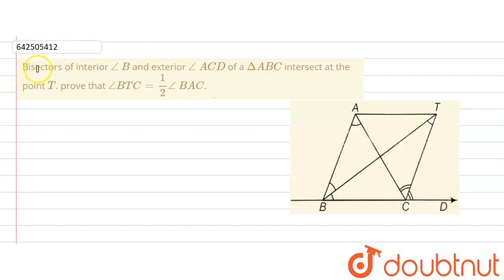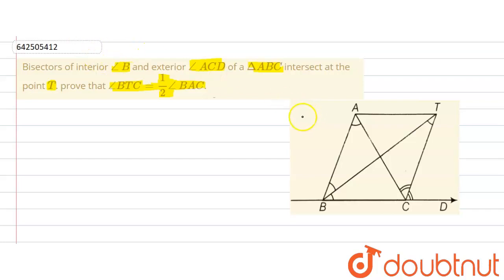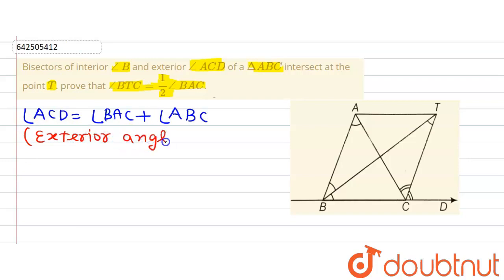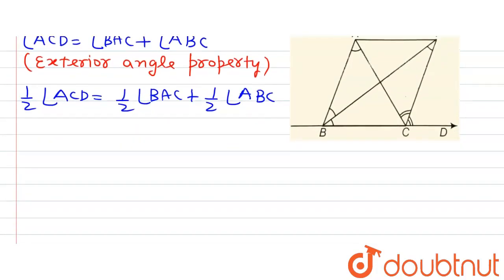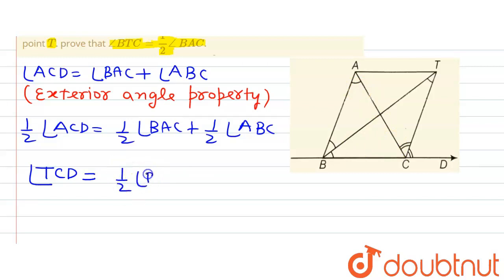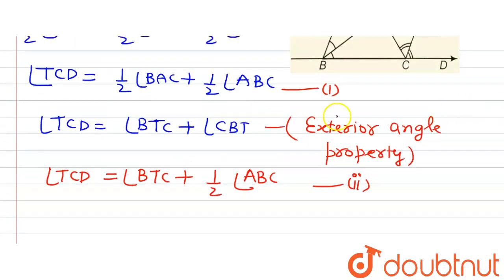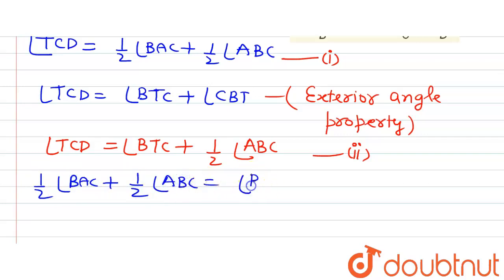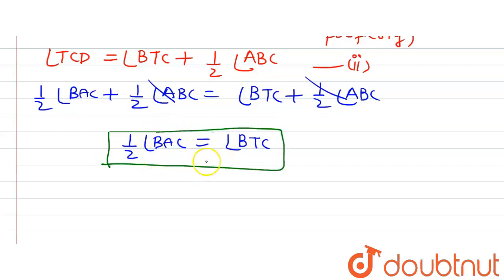Bisectors of interior /_ B and exterior /_ ACD of a Delta ABC intersect at the point T. prove th...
Bisectors of interior /_ B and exterior /_ ACD of a Delta ABC intersect at the point T. prove that /_BTC = 1/2 /_ BAC.
Class: 9
Subject: MATHS
Chapter: LINES AND ANGLES
Board:CBSE

👉 Have Any Query? Ask Us.